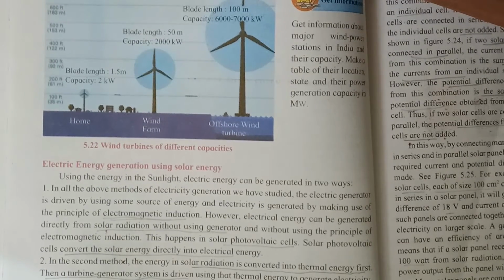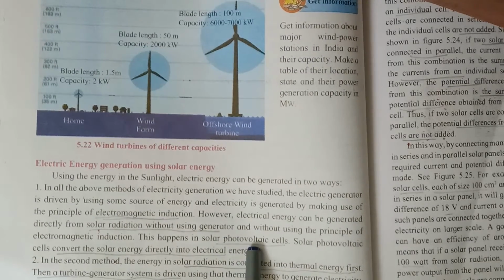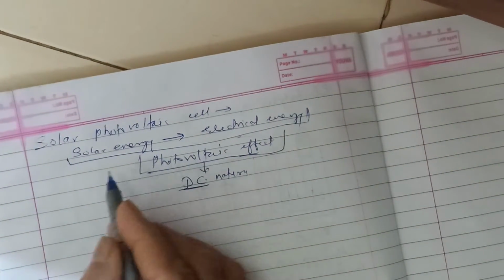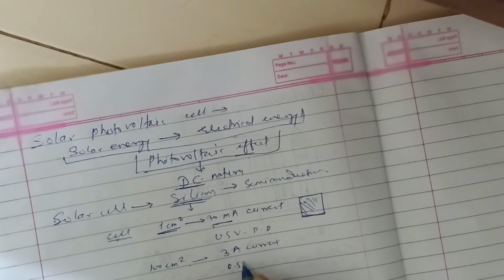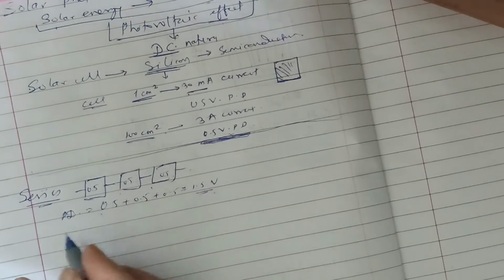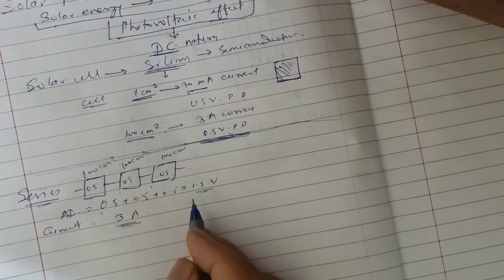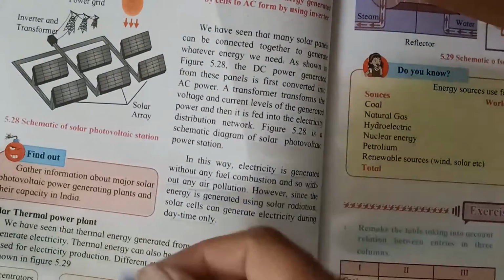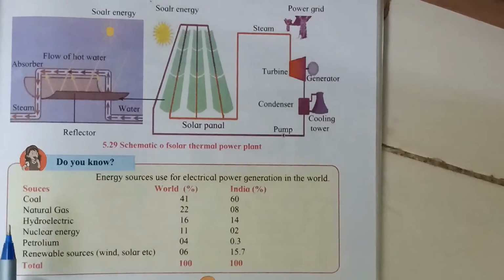STD 10 SCIENCE 2 TOPIC 5 Towards green energy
Electrical energy generation using solar energy
1. Solar photovoltaic cell
2. Solar thermal power plant